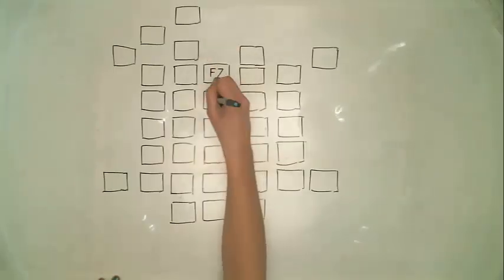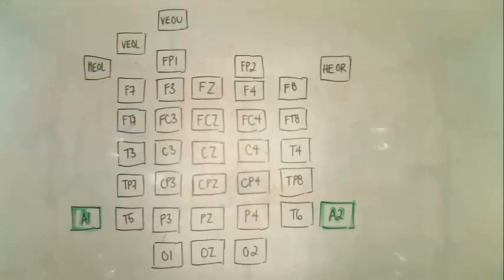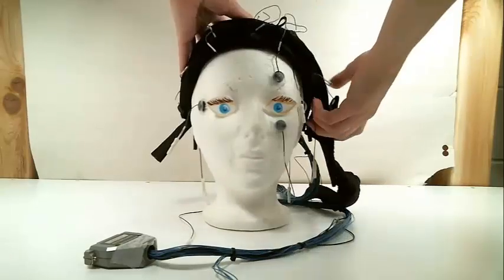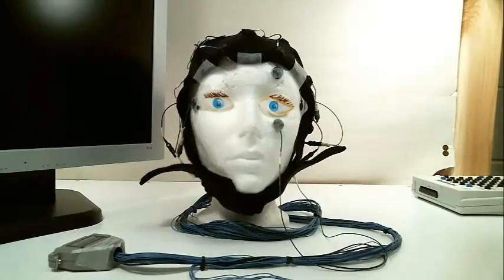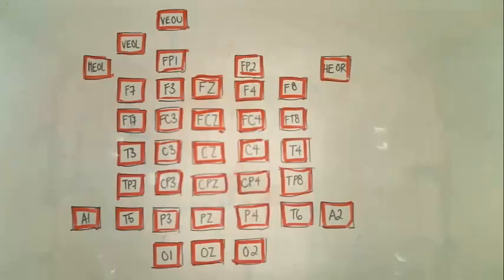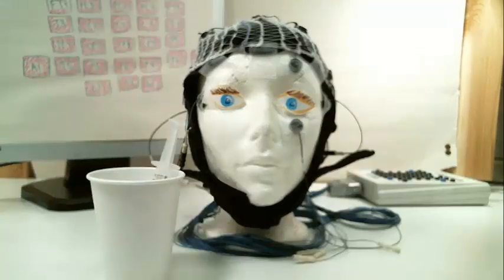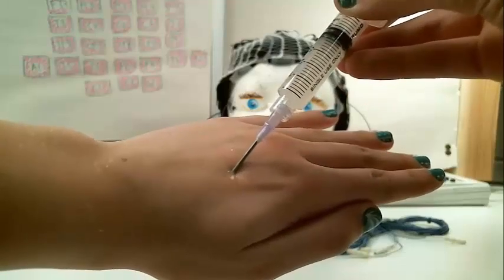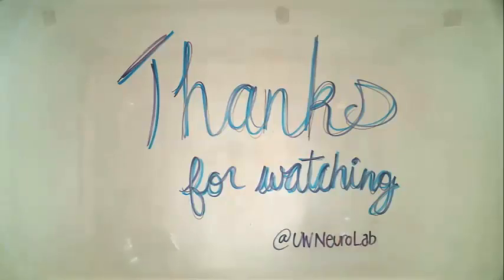Prepping for EEG [PART2]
Last video of the -Introduction to Electroencephalography- series. The video illustrates prepping of the subject before collection as performed in the uWaterloo Neuroscience Labs.